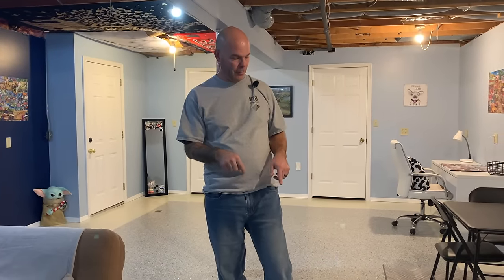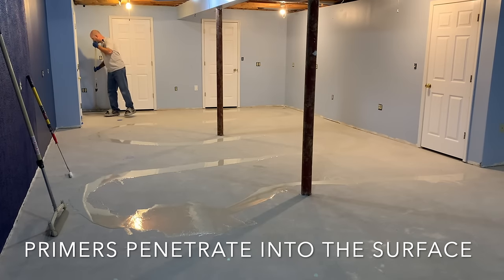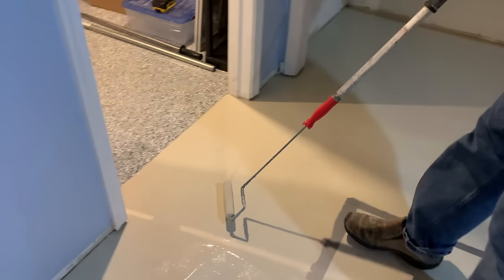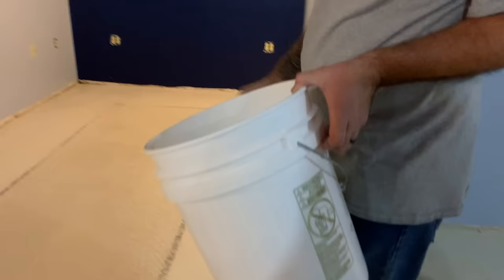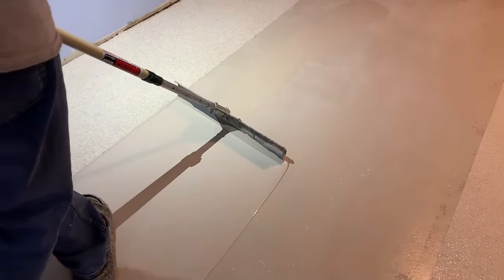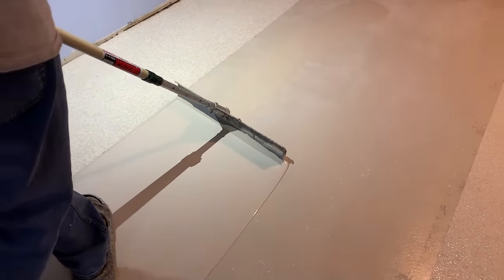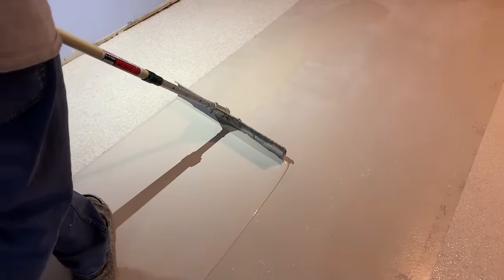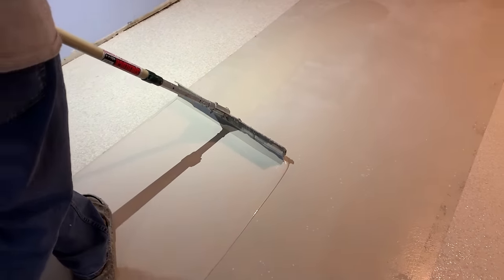Installing Waterproof Epoxy Flake Flooring In A Basement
Click the link below to view our online store and social media accounts:

Chapters:
0:00 Introduction
1:17 Grinding floor before installation
11:08 Priming floor
19:20 1st epoxy installation
36:35 Flaking floor (lighter coat)
38:51 2nd epoxy installation
51:06 Flaking floor (darker coat)
1:02:55 Clear coat
1:23:39 Expose drains
1:25:35 Results

I USED TWO 500 SQUARE-FOOT KITS IN THIS VIDEO:
500 SQUARE-FOOT COMPLETE EPOXY FLAKE FLOOR KIT:
AND
AND A  1 GALLON KIT OF CFS-FASE SET EPOXY CRACK FILLER:

You will not find any other epoxy sales company with as much on hand experience with materials as we have.
WE OFFER EXTENSIVE OVER THE PHONE TRAINING ON ALL OF OUR PRODUCTS.
We Installed our materials for over 20 years before deciding to sell them to the public.
Our formulas were custom designed for our use.

We have many tutorial videos and offer over the phone guidance to help you along the way.
WHEN ONLY THE BEST WILL DO!!